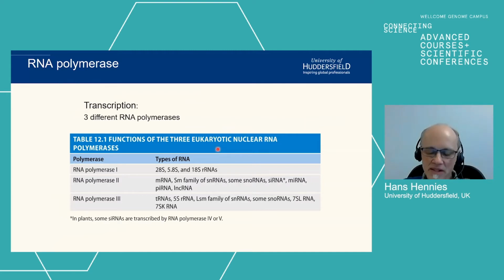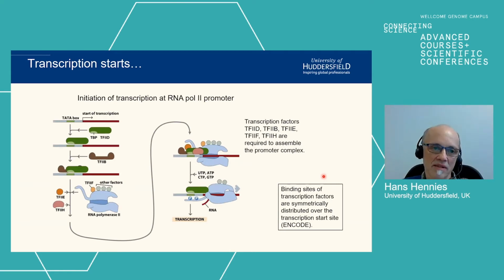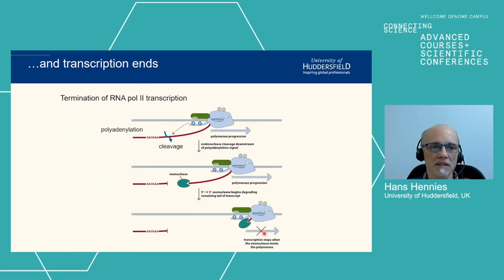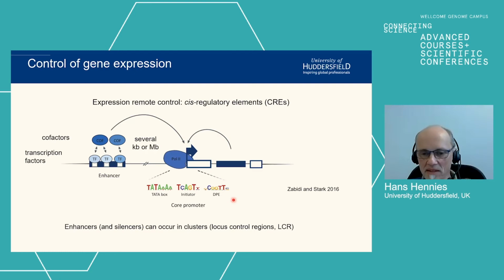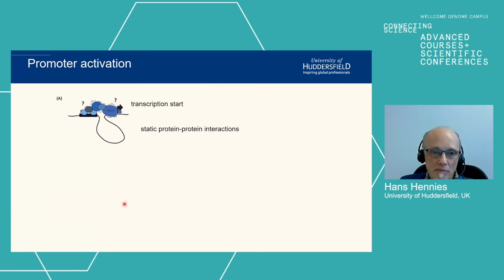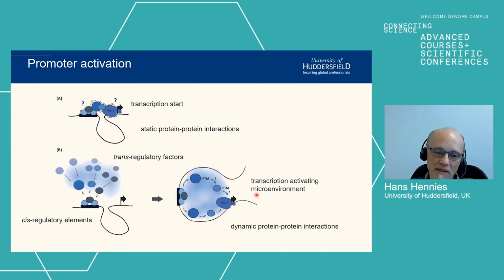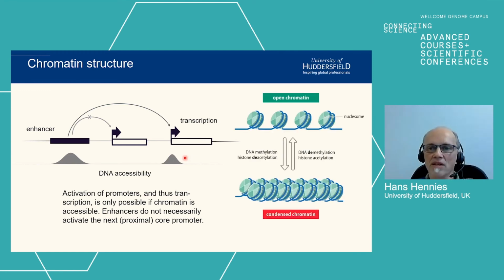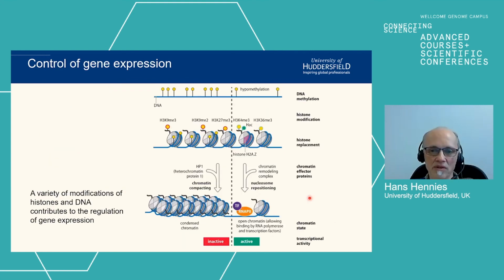Introduction to DNA and Genomics. Gene expression and regulation - The transcriptome, Hans Hennies